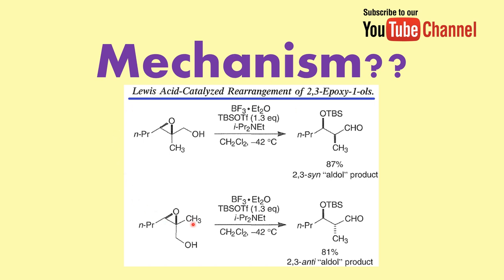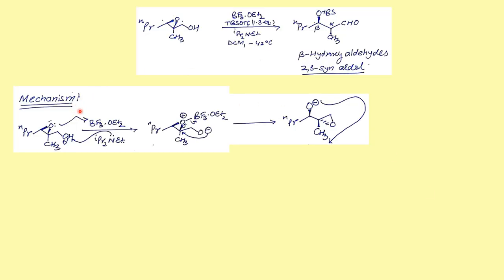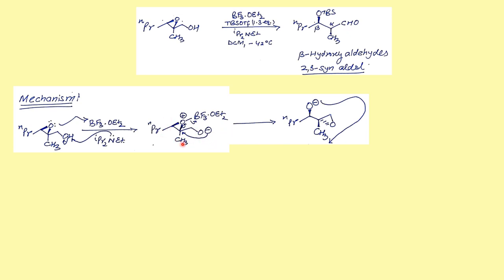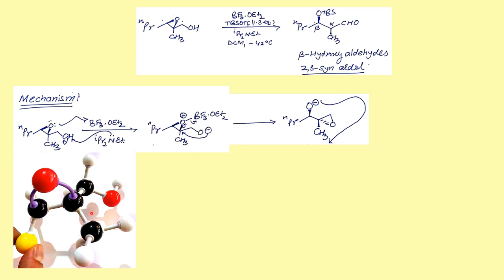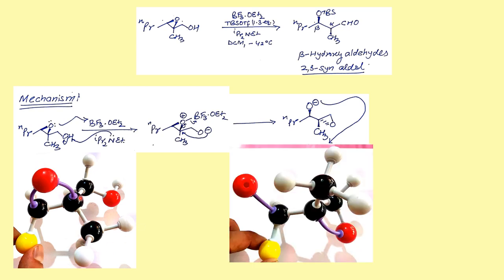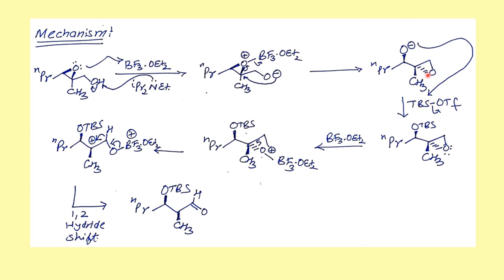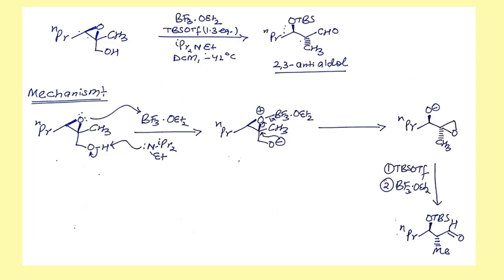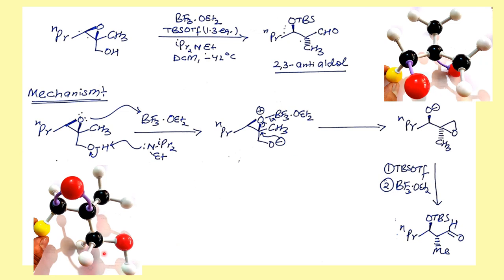Mechanism of Lewis acid-catalyzed rearrangement of 2,3-Epoxyalcohol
In this video, I have discussed about the mechanism of Lewis acid catalyzed rearrangement of 2,3-Epoxyalcohol (Explained using Molecular Models)

Here is the link to join the telegram group. Send in your questions